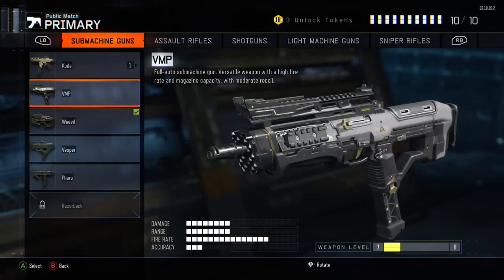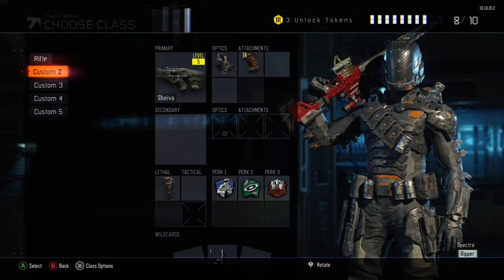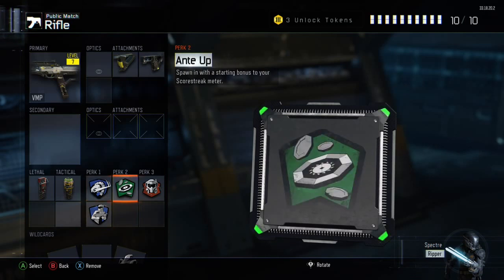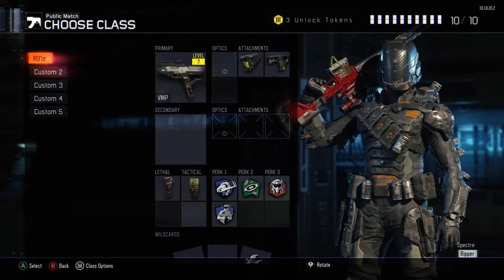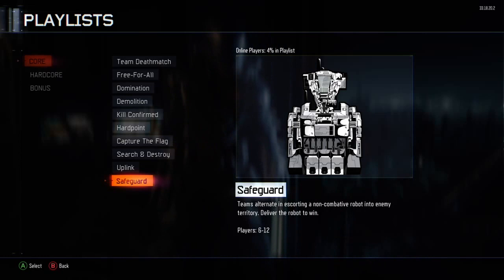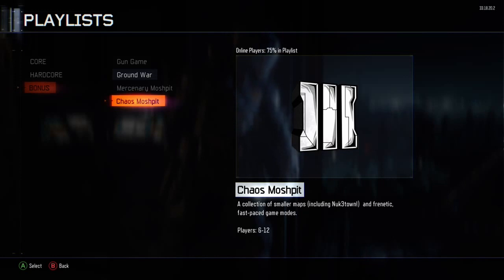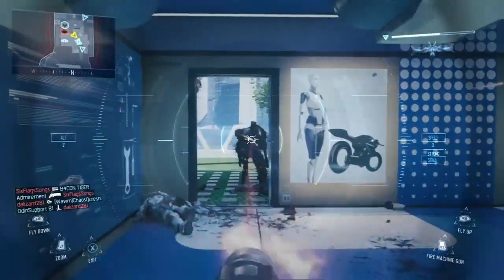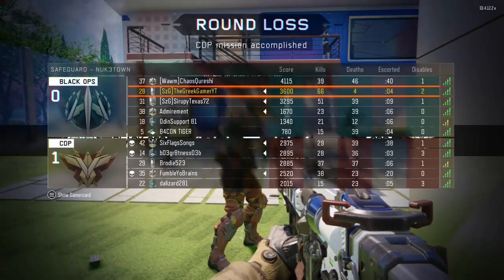Fastest Way To Level Up In Black Ops 3! Class Suggestions and Gamemodes!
lolololololololololololololololololololololololololololololololololololol